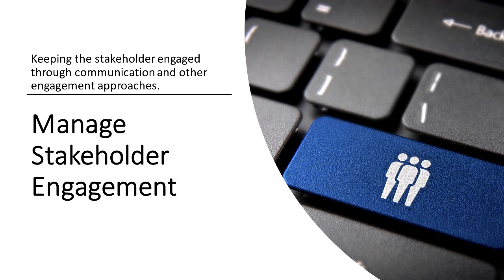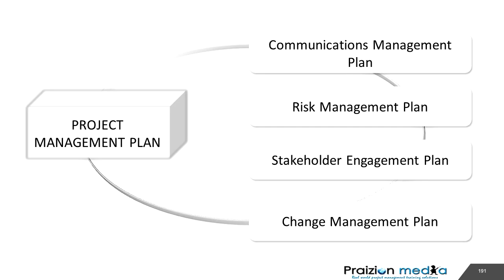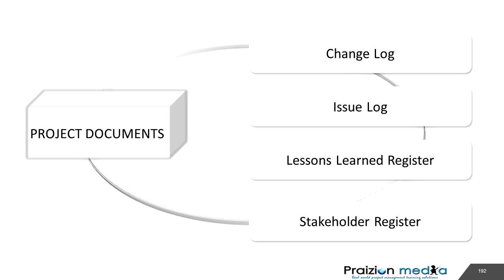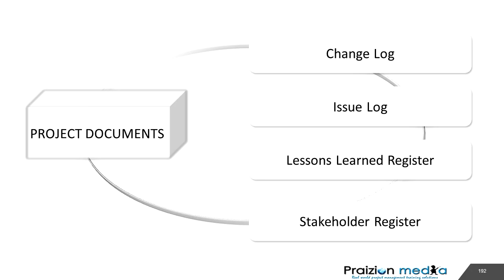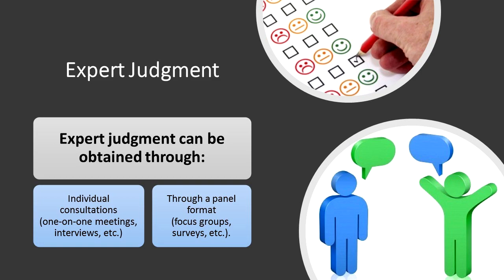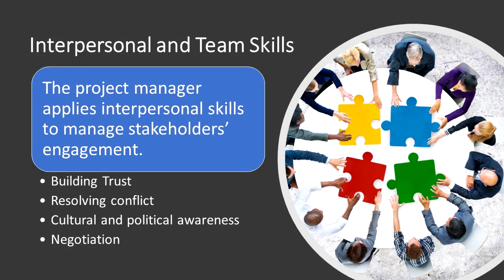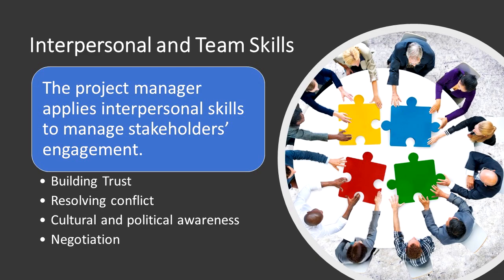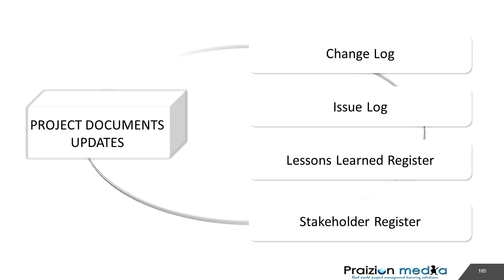PMP Immersion: STAKEHOLDER Process #3 Manage Stakeholder Engagement